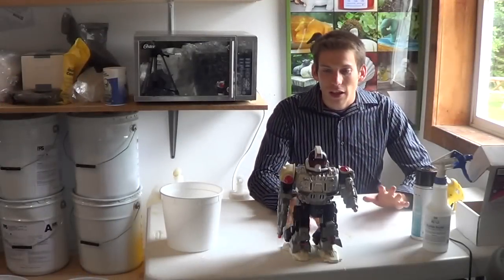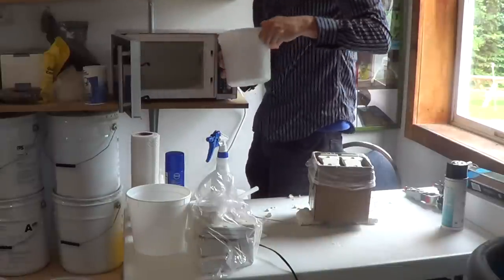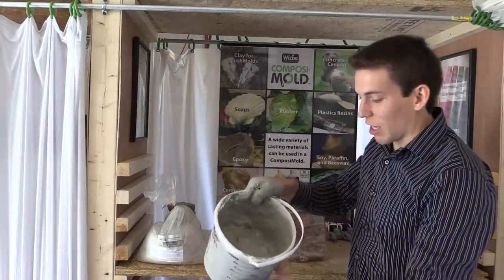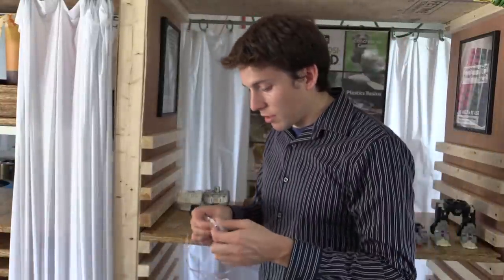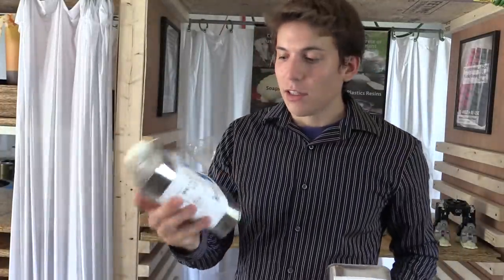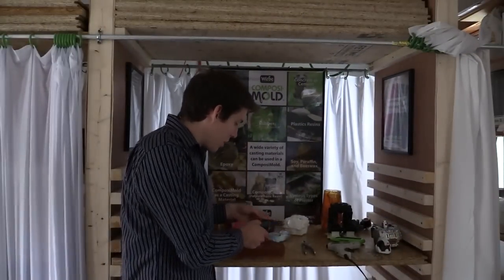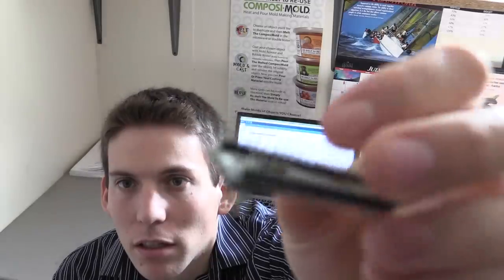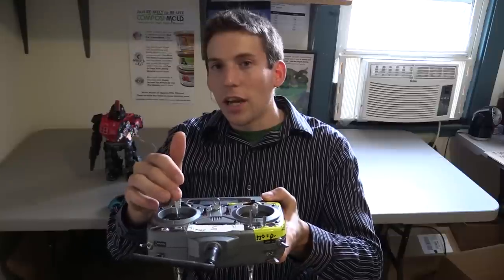DIY Robot Mold Making, Casting, and Arduino Remote Control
Learn how to build your own unique robot with ComposiMold.
And remember, with ComposiMold, you can re-melt each mold you make to reuse the material!

The Amount of ComposiMold used for each part of the robot is as follows:
• Arms..3.7Lbs each
• Head.. 1Lb
• Legs ….10.4Lbs
• Body…9.3Lbs

Equipment:
Microwave, Hot glue gun, Laptop, Pliers, Scissors, Scale, USB to mini USB, Wire strippers.

Outline of the Video:
The video starts with creating the mold box using a cardboard box, plastic bag, and spray adhesive followed by preparing the robots legs by anchoring them down with clay, spraying them with bubble buster and mold release.

The ComposiMold is melted down in a microwave and poured over the prepped Robot legs. After the mold is poured; the ComposiMold is left to cool to solidify.

The legs are removed by cutting and flexing the rubbery mold. The mold is taped up in preparation for the casting material.

Then the various types of casting materials used for each of the robots five body parts are demonstrated. The robots legs are first up; ComposiStone (Hard Plaster-like material) is mixed and poured into the mold. Next I explain how the robots head was casted with Epoxy resin and how I was able to embed LED lights in the material. Then I explain how the body was casted using another epoxy resin. I then go over how to cast one of the arms using decoupage and delight modeling compound. The other arm is cast in silicone; where I start by showing how to mix the material followed by pouring and later removing the piece from the mold. Next we paint the robot, wire the Arduino, write the code, and start playing with the remote control robot!